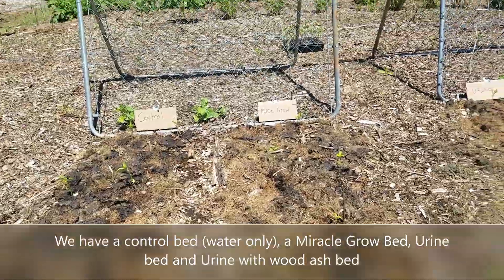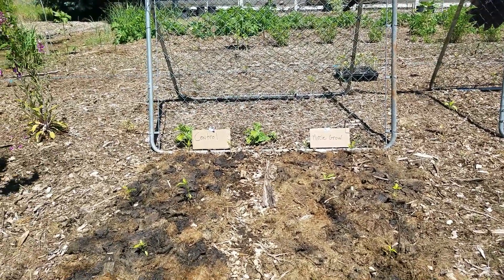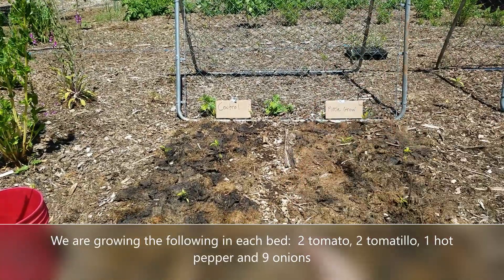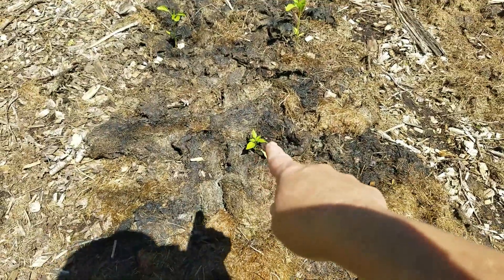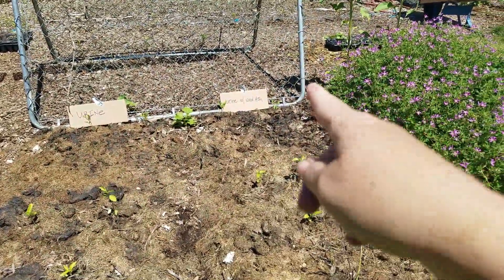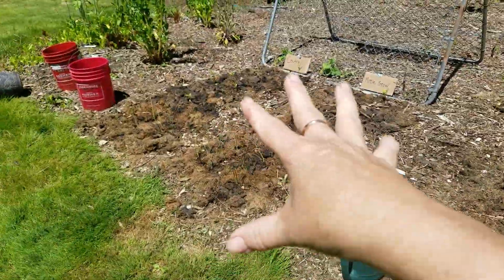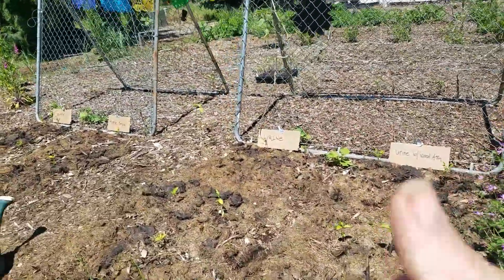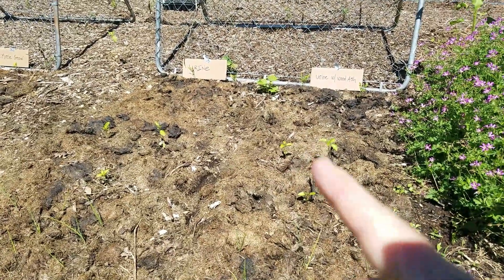Urine As Fertilizer Testing 2022 Vid 1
whoooo hoooo, it's time for testing out Urine...as a fertilizer for the year 2022.  We have 4 garden beds, each planted with exactly the same age and type of plant:  tomato, tomatillo, hot pepper and onions.
bed 1 is a control bed, it will get only water and sunshine; bed 2 is our commercial fertilizer  bed (Miracle Grow), bed 3 is Urine (10 parts water to 1 part urine) and  bed 4 is Urine with a teaspoon of wood ash.